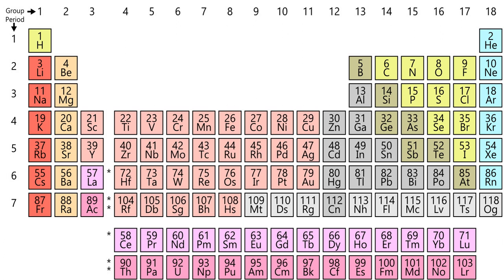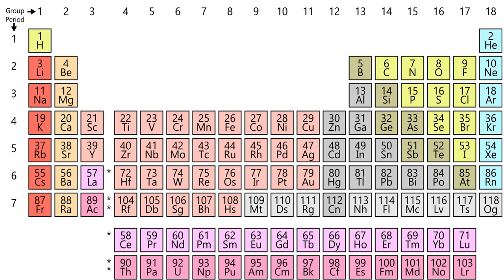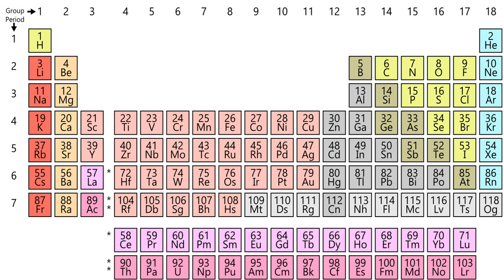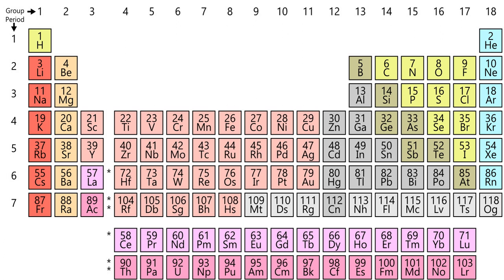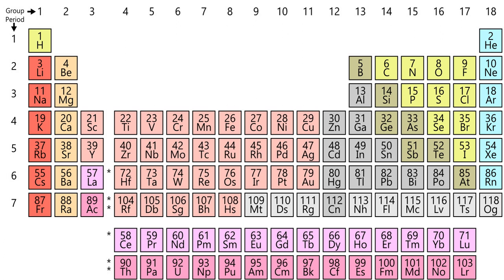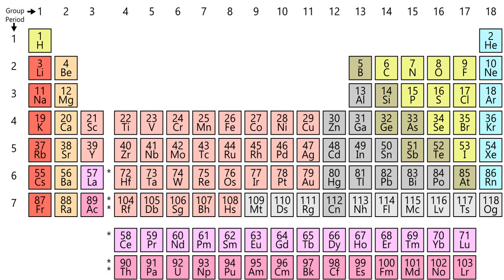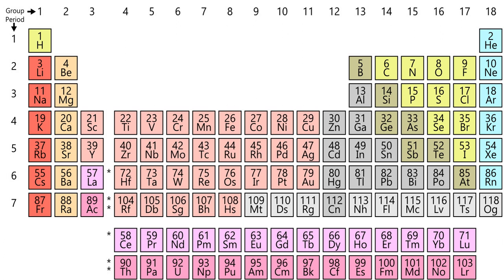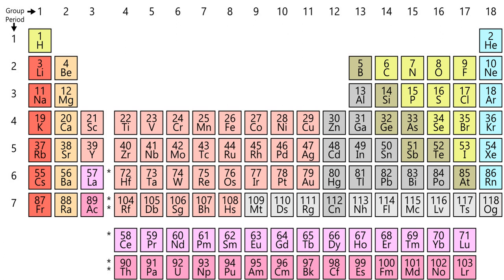Reactive nonmetal | Wikipedia audio article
This is an audio version of the Wikipedia Article:
Reactive nonmetal

SUMMARY
In chemistry, a nonmetal (or non-metal) is a chemical element that mostly lacks metallic attributes. Physically, nonmetals tend to have relatively low melting and boiling points, and densities, are mostly brittle if solid, and are usually poor conductors of heat and electricity; chemically, they tend to have relatively high ionization energy, electron affinity, and electronegativity values, and gain or share electrons when they react with other elements or compounds. Seventeen elements are generally classified as nonmetals; most are gases (hydrogen, helium, nitrogen, oxygen, fluorine, neon, chlorine, argon, krypton, xenon and radon); one is a liquid (bromine), and a few are solids (carbon, phosphorus, sulfur, selenium, and iodine). Metalloids such as boron, silicon and germanium are sometimes counted as nonmetals.
The nonmetals are divided into two categories reflecting their relative propensity to form chemical compounds namely reactive nonmetals and noble gases. The reactive nonmetals vary in nonmetallic character. The less electronegative of them, such as carbon and sulfur, mostly have weak to moderately strong nonmetallic properties and tend to form covalent compounds with metals. The more electronegative of the reactive nonmetals, such as oxygen and fluorine are characterised by stronger nonmetallic properties and a tendency to form predominantly ionic compounds with metals. The noble gases are distinguished by their great reluctance to form compounds with other elements.
The distinction between categories is not absolute. Boundary overlaps, including with the metalloids, occur as outlying elements in each category show (or begin to show) less-distinct, hybrid-like or atypical properties.
Although five times more elements are metals than nonmetals, two of the nonmetals—hydrogen and helium—make up over 99 per cent of the observable Universe, and one—oxygen—makes up close to half of the Earth's crust, oceans and atmosphere. Living organisms are composed almost entirely of nonmetals, and nonmetals form many more compounds than metals.